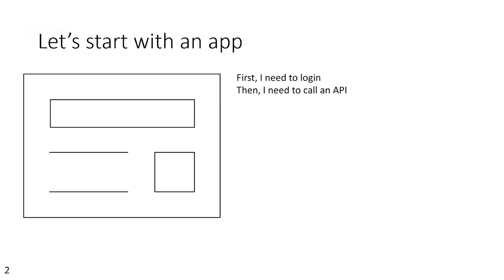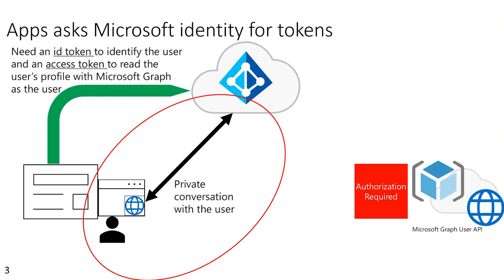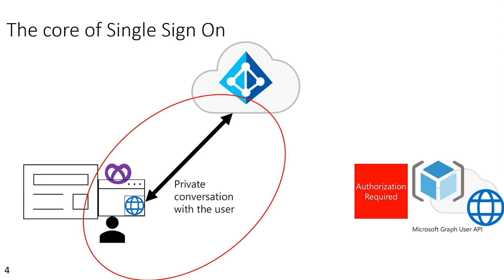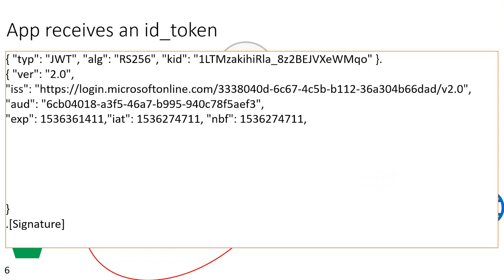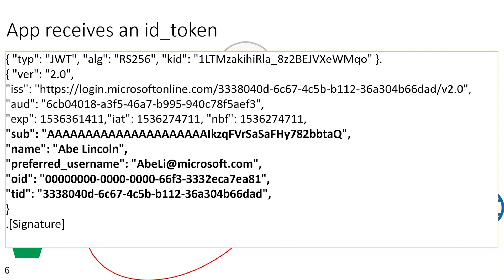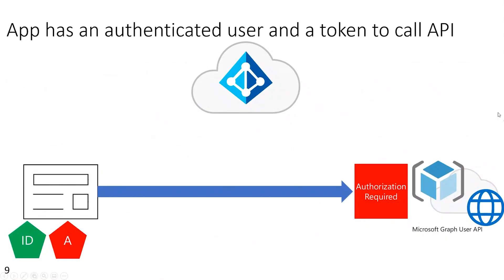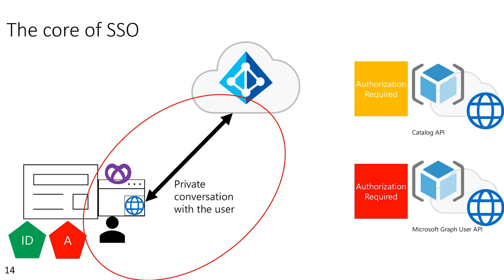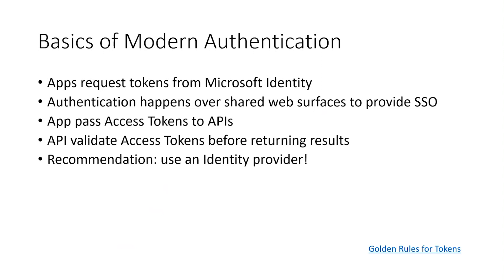The basics of modern authentication - Microsoft identity platform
In this video, Nicholas Adman and Kyle Marsh explain the most basic concepts behind modern authentication, including a typical authentication and authorization flow, the tokens that are used and what they look like, and how to call more than one protected API.

Intro - 0:00
Basic modern authentication flow - 0:24
Single sign-on - 2:32
The ID token - 4:20
The access token - 7:26
Calling more than one protected API - 8:59
Summary - 10:49

To learn more, check out our developer documentation for the Microsoft identity platform